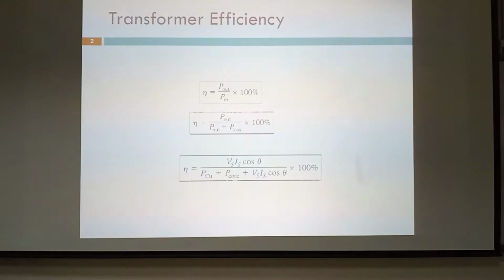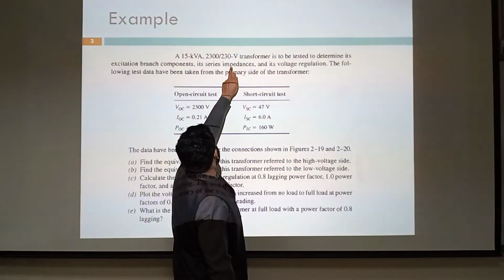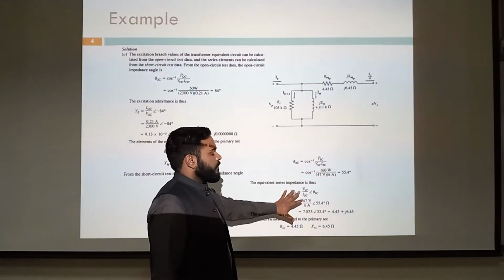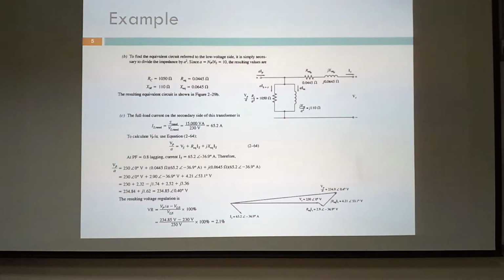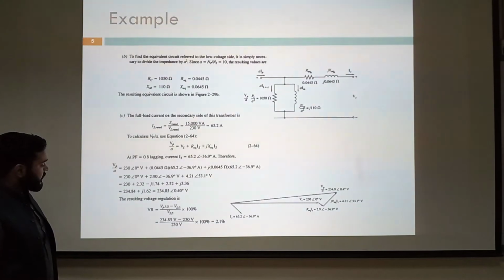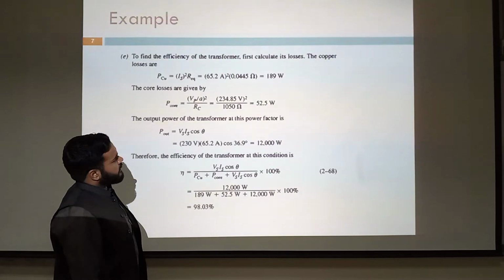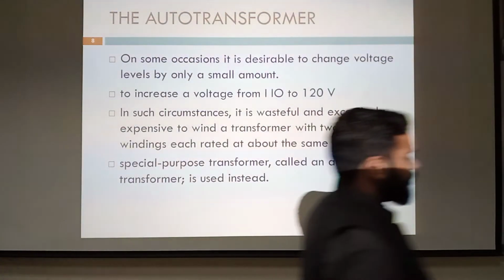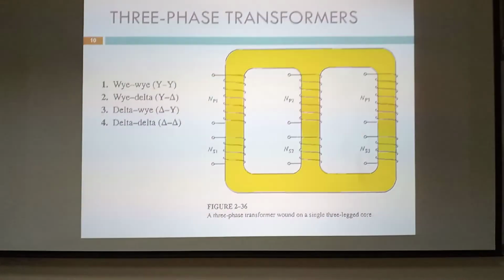Lecture 12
Example on Voltage regulation, Transformer Efficiency and phase diagram of transformer